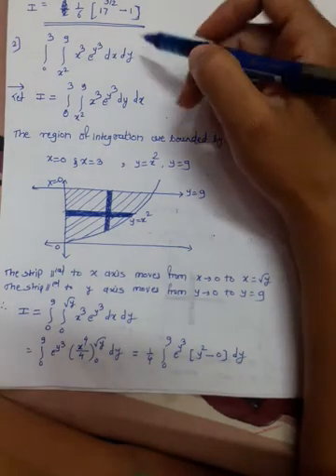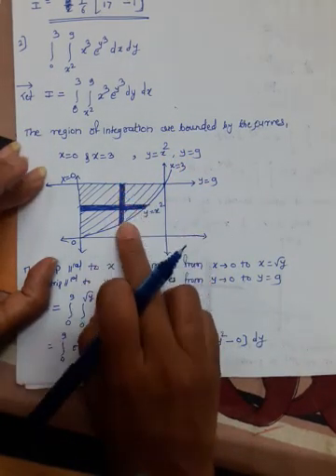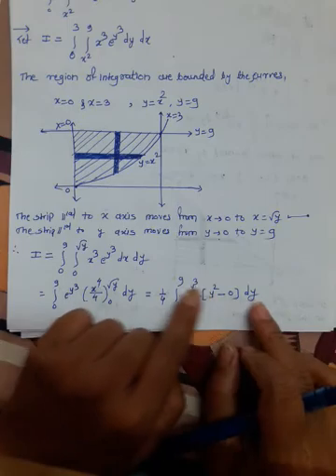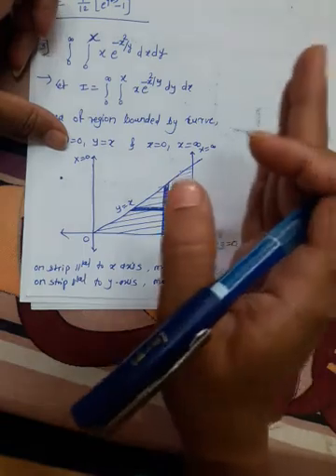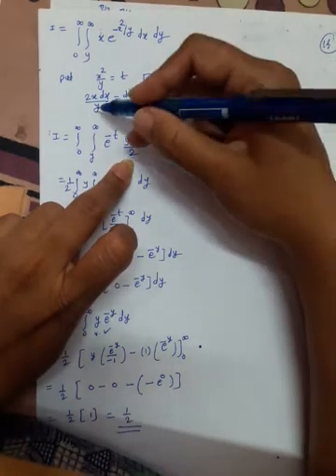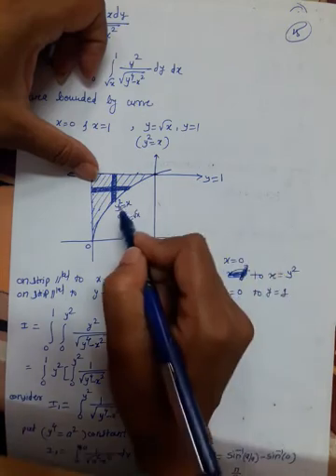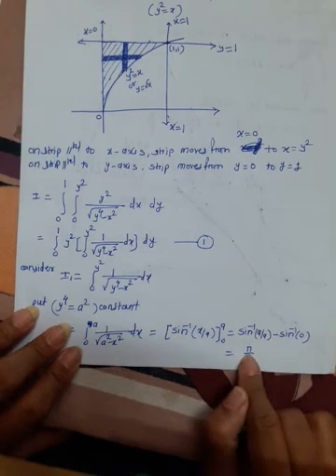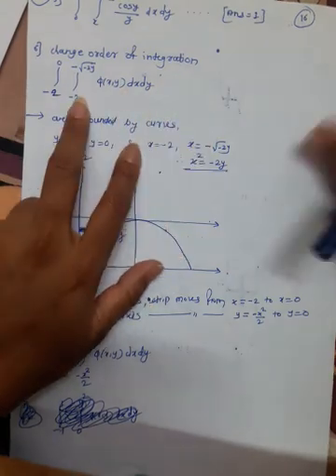multiple integration L5